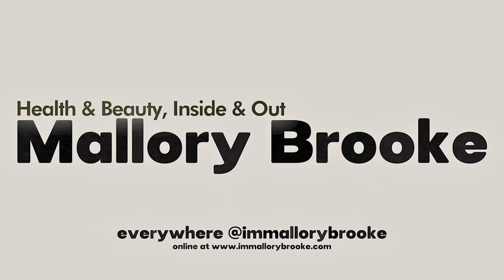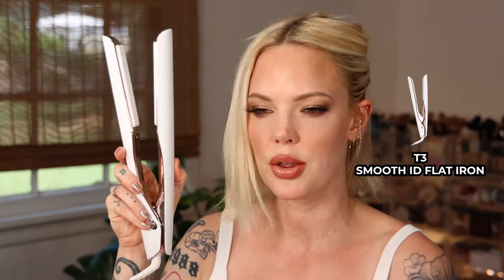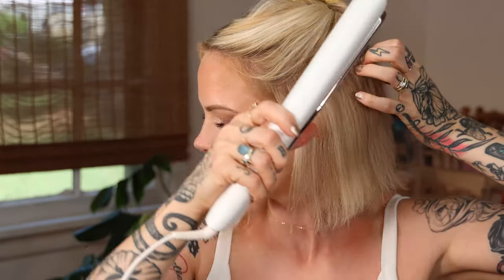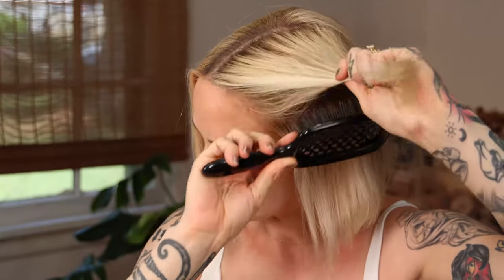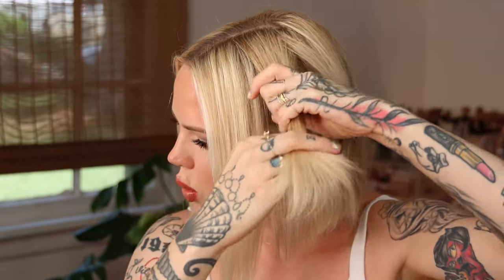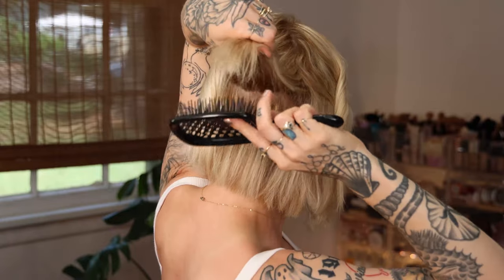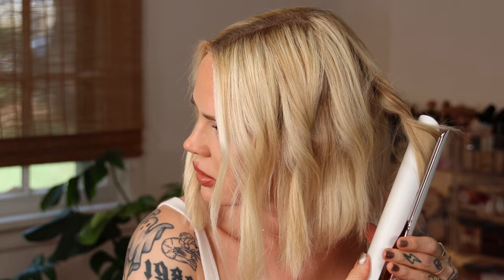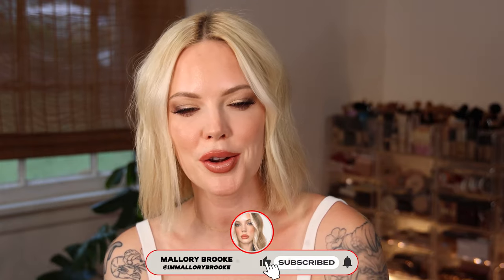EASY BENDY FLAT IRON WAVES FOR BOBS - Quick It Girl Hairstyle Tutorial for Bobs and Short Hairstyles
👉 Ibiza Shower Brush

👉 Kevin Murphy Bedroom Hair

👉 Kevin Murphy Session Strong Hold Hairspray

MODERN "BEND" WAVES TUTORIAL FOR SHORT TO MEDIUM LENGTH HAIR
HOW TO GET BEND WAVES USING A FLAT IRON FOR SHORT HAIR